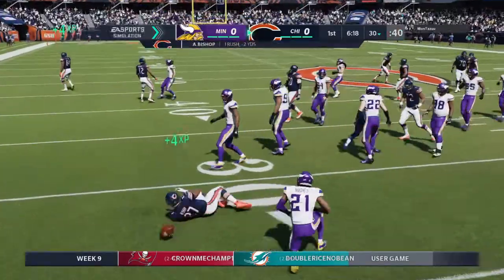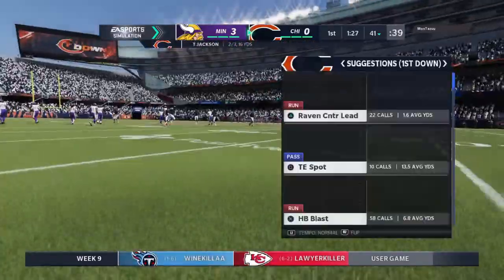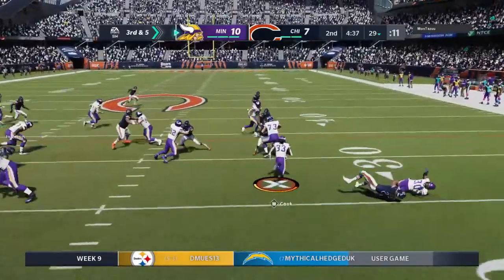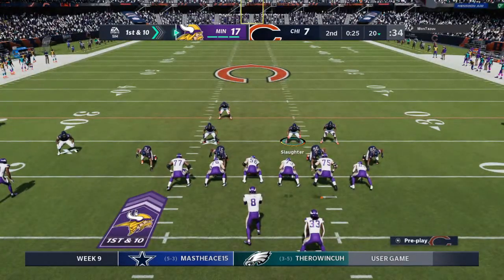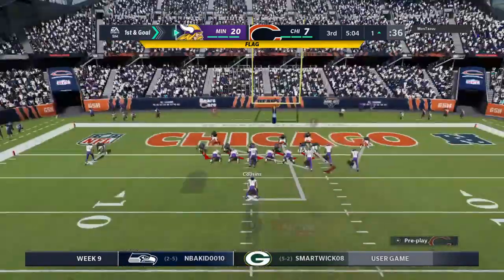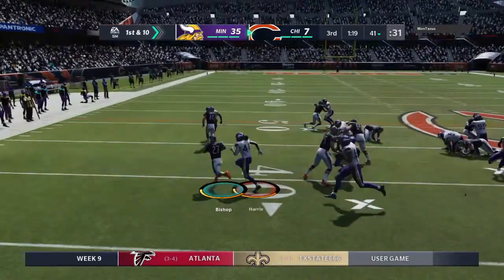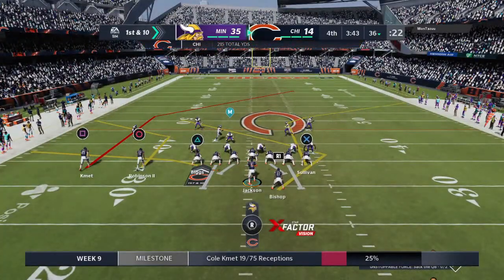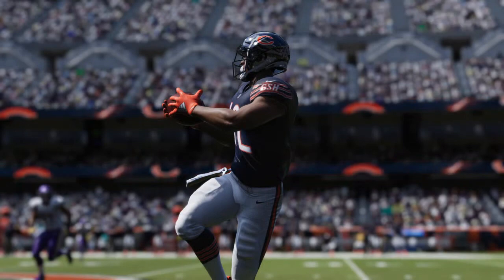VelocityPHD's Live PS4 Broadcast